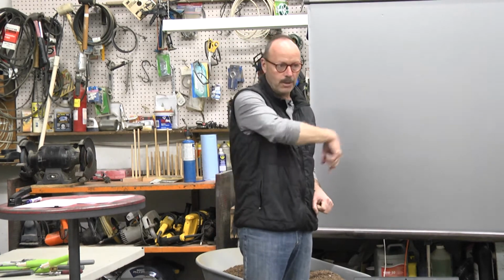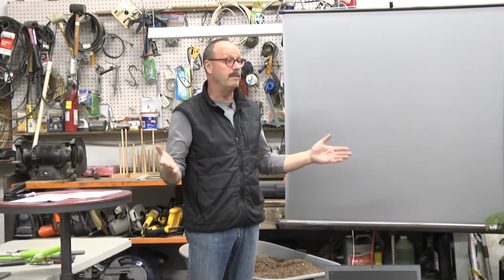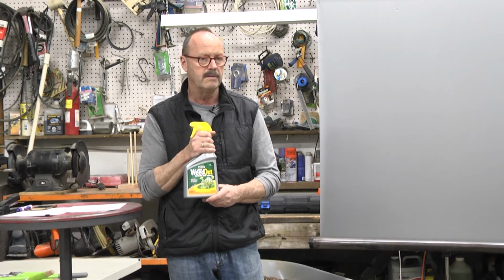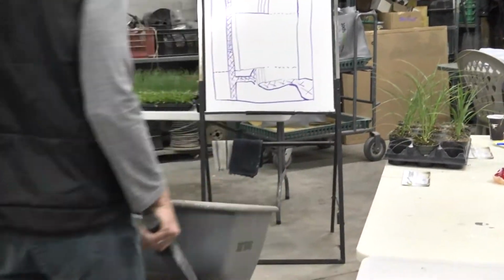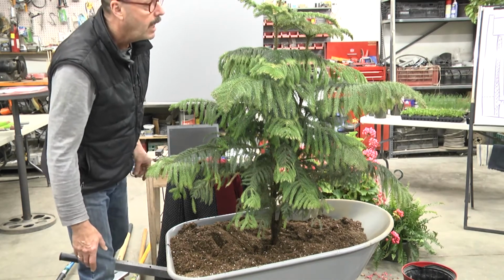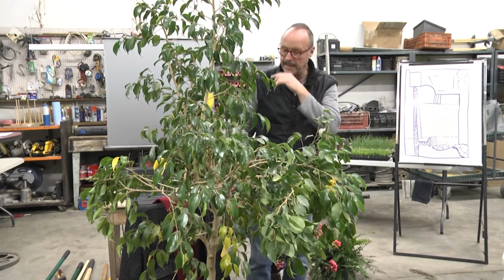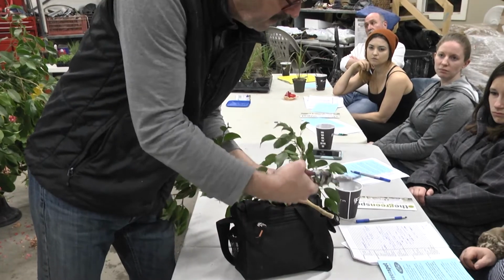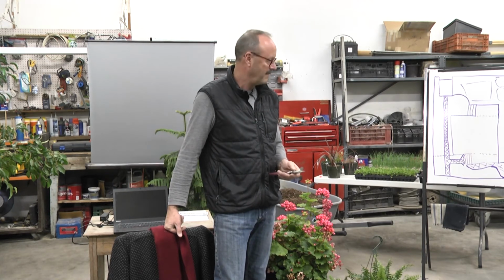6342 1 BNRC Presents DIY S1E09 Part 2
Episode 9 - landscaping - the basics (part 1)